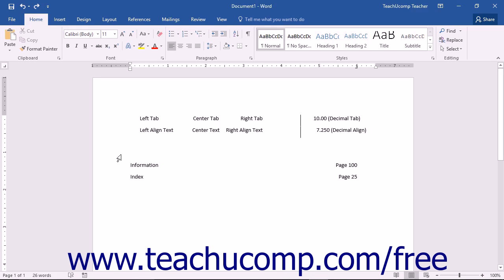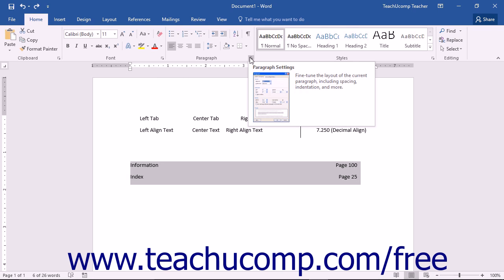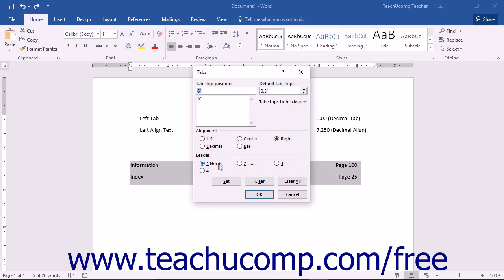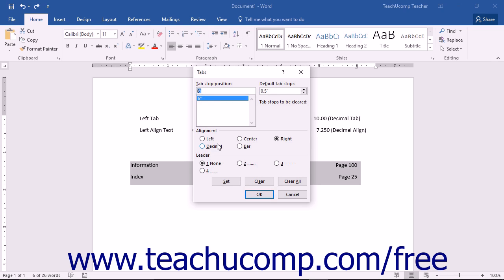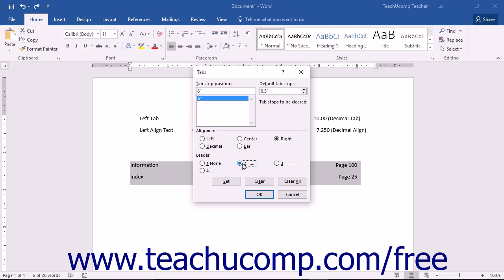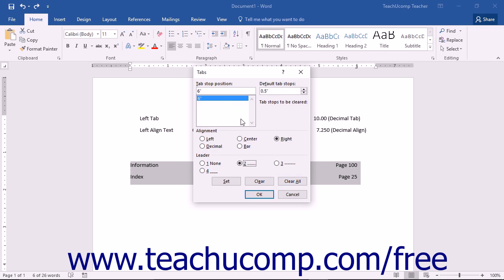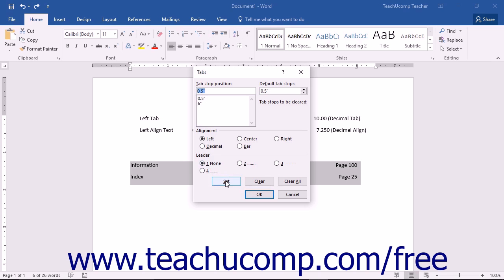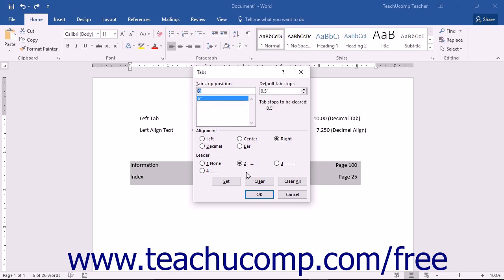Word 2016 Tutorial Using the Tabs Dialog Box Microsoft Training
Learn how to use the tabs dialog box in Microsoft Word - the most comprehensive Word tutorial available. Visit us today!